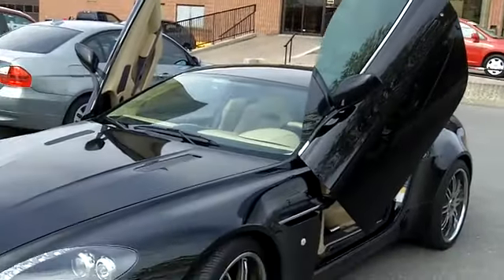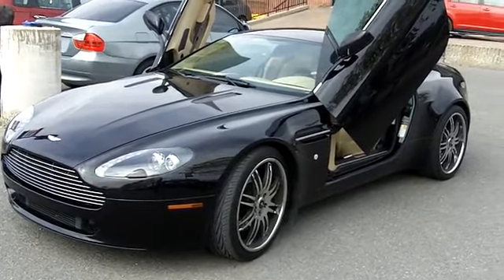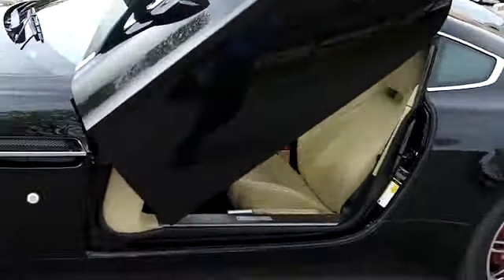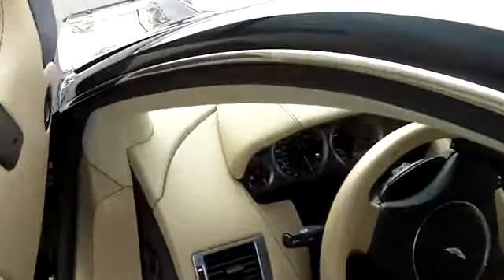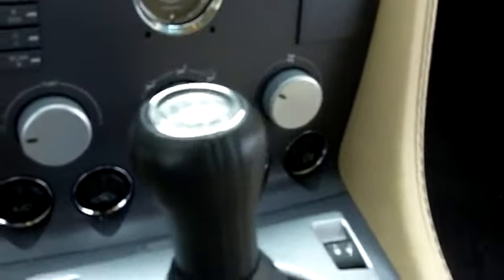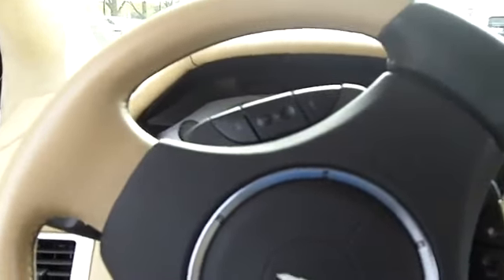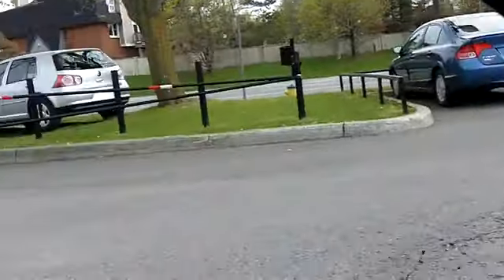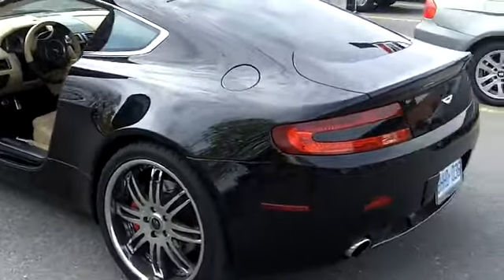Turpin Auto World - Used 2007 ASTON MARTIN VANTAGE for sale in Ottawa - TURPIN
Watch a video of our used 2007 ASTON MARTIN VANTAGE to learn why Turpin Auto World is the used cars specialists in Ottawa Kanata Stittsville Nepean Richmond Aylmer Gatineau Hull Outaouais Orleans Call 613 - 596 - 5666 for a test drive

2007 ASTON MARTIN VANTAGE
THIS IS A VERY SPECIAL CAR FOLKS. COME HAVE A LOOK. V8 30 H.P AN AWESOME RIDE WITH ALL THE BELLS AND WHISTLES. TOO MANY OPTIONS TO LIST
THIS IS A NON-SMOKING VEHICLE!